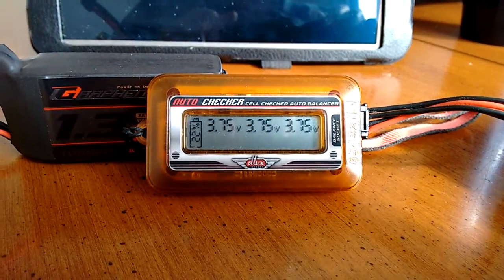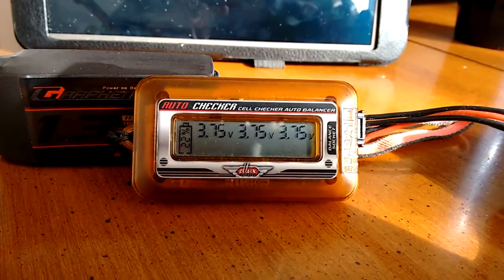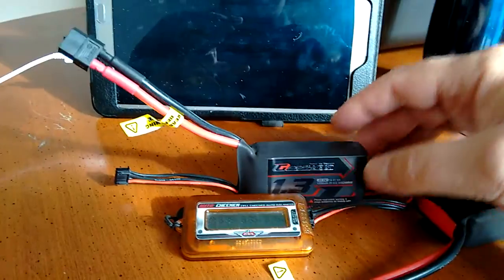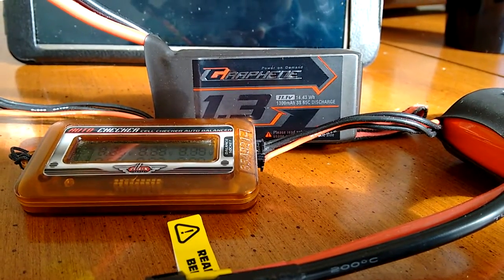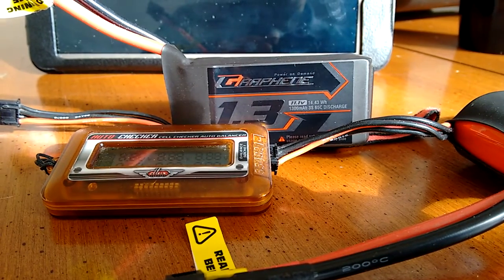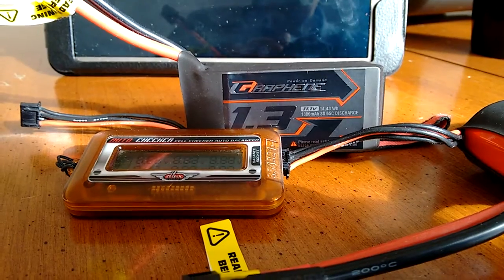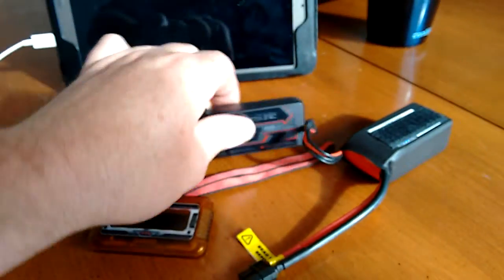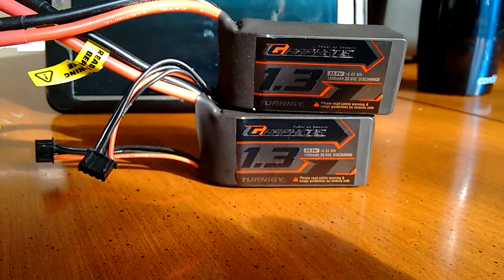GRAPHENE Battery tested in a. HK Skipper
Turnigy Graphene 1300mah 3s 65c